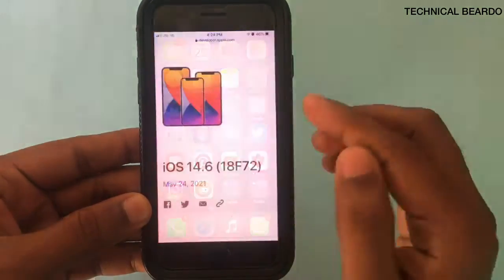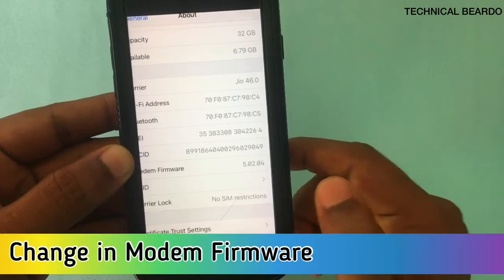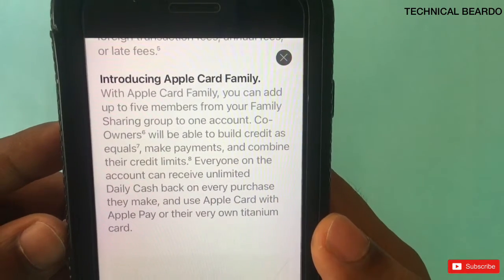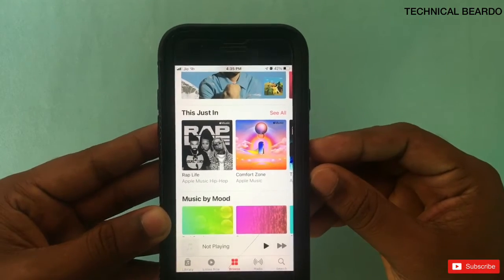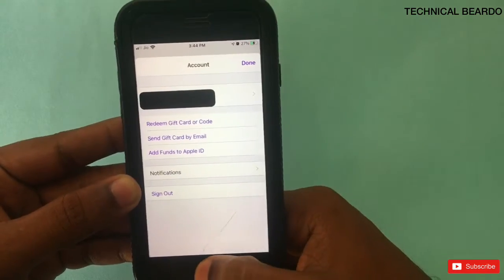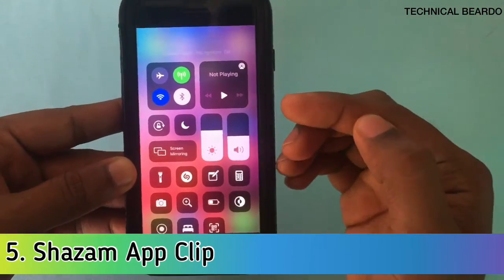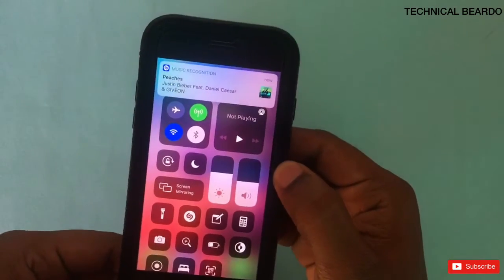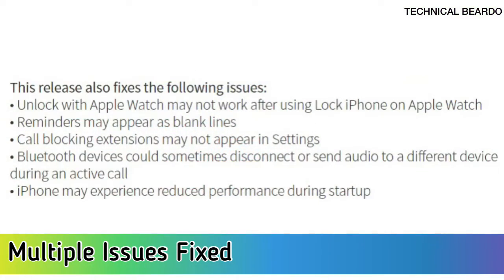iOS 14.6 Release Candidate on iPhone 7 I What's new in iOS 14.6 RC I New Features of iOS 14.6 Update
iOS 14.6 Release Candidate on iPhone 7. What's new in iOS 14.6 RC.  New Features of iOS 14.6 Update.
Apple released iOS 14.6 RC along with macOS Big Sur 11.4, iPadOS 14.6, WatchOS 7.5, and TvOS 14.6.
This is the Release Candidate version of iOS 14.6, which can be also called as final version or stable version of iOS 14.6.
In this video let's talk about iOS 14.6 RC on iPhone. What are the new features in iOS 14.6 RC update?
Also, I have mentioned few issues fixed by iOS 14.6 RC update.

Music  Credit
Song: Take It
Artist: LiQWYD